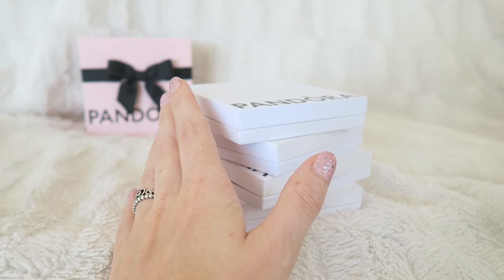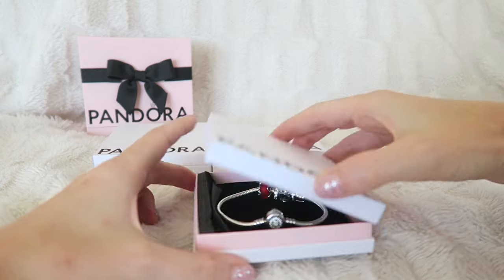DESIGN MY PANDORA BRACELETS WITH ME🌸WHAT'S ON MY BRACELET 2024 | My Pretty Everything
My Pretty Everything is a channel about motherhood, beauty, fashion, lifestyle and my life in Turkey🤍
✨ ABOUT ME
I'm a 29 year old Dutchie living in the beautiful country Turkey. I'm married to my wonderful Turkish husband, that's how I ended up here in Marmaris. In 2022 we welcomed our baby boy Aksel who is the love of our lives.
I make video's about our life in Turkey (vlogs), fashion, beauty and more!